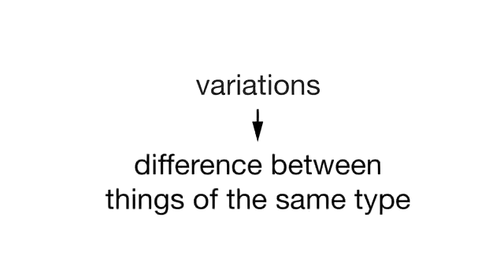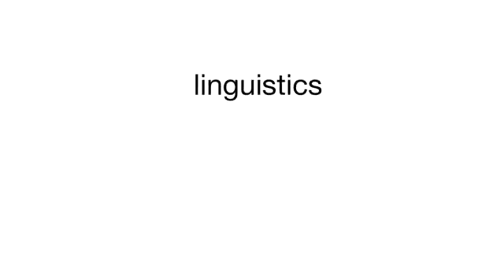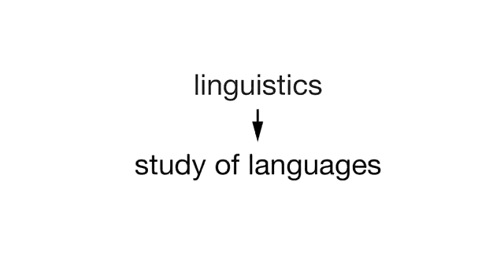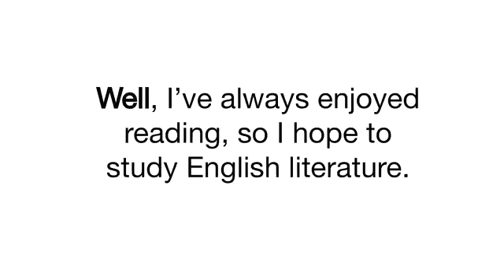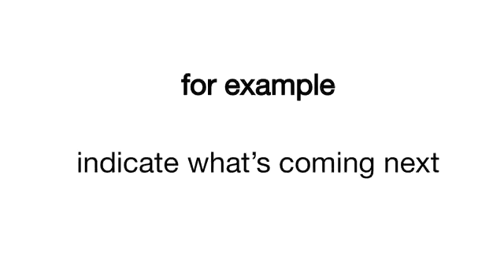Learn English 77 Studying English